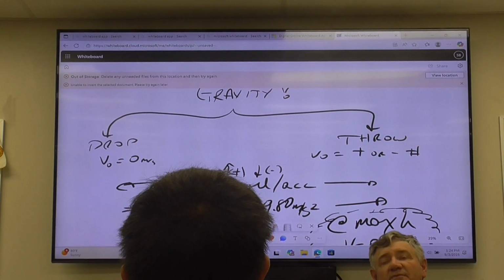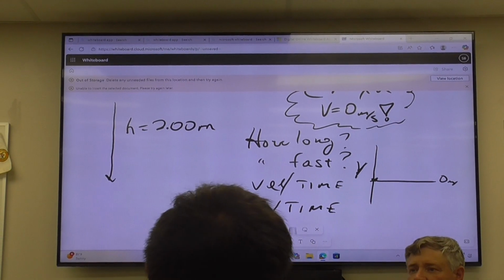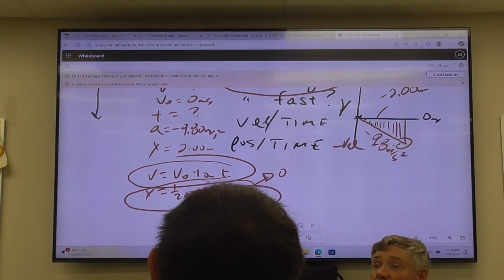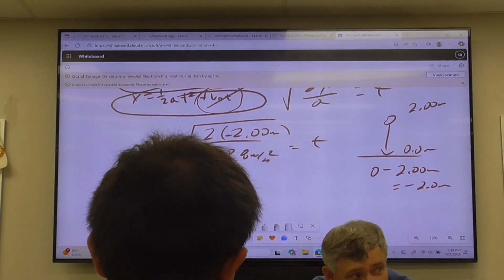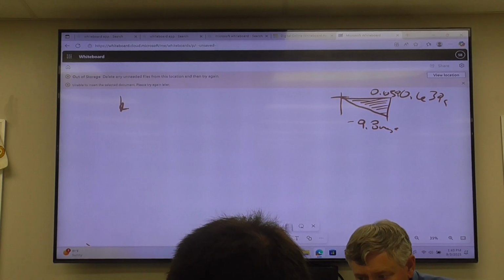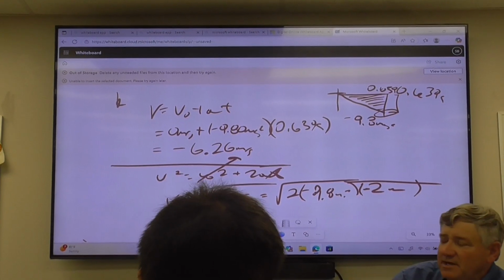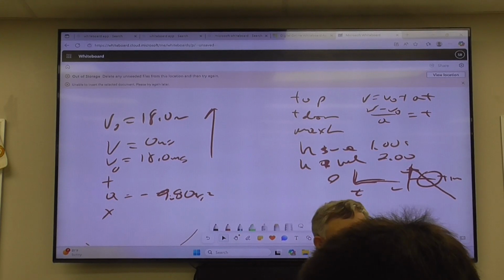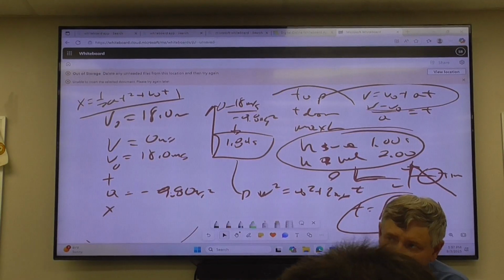AP Physics 9 3 2025 Part 2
Finish working examples problems involving gravity and kinematic equations.